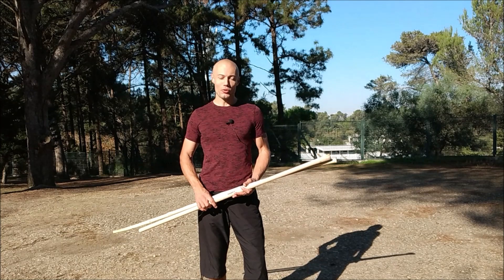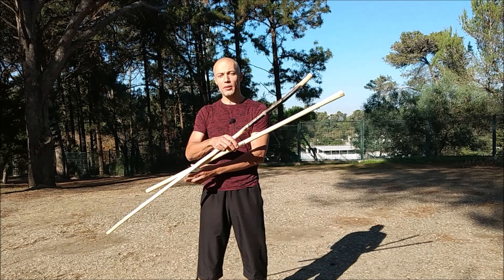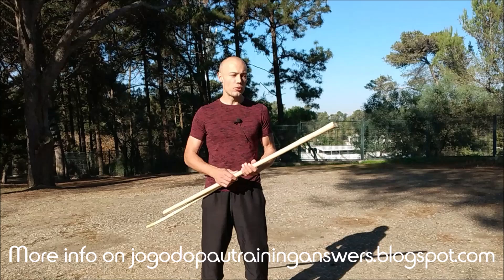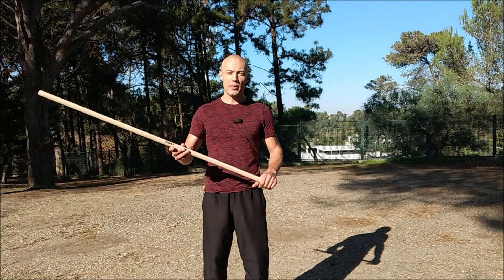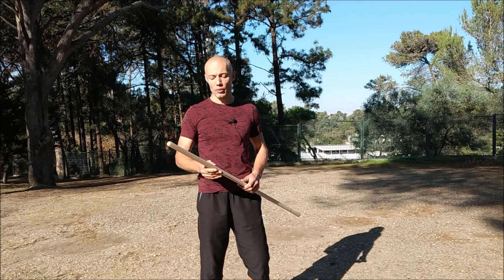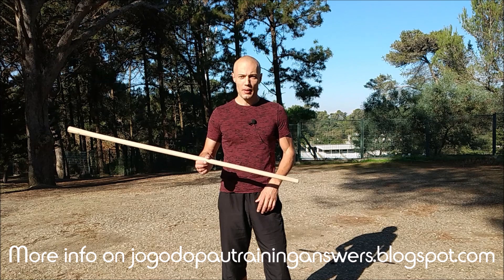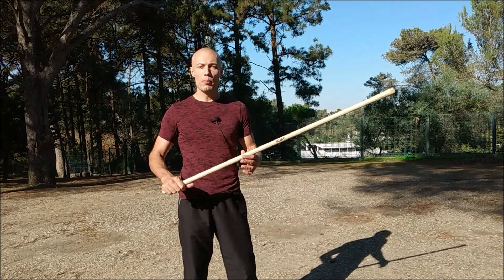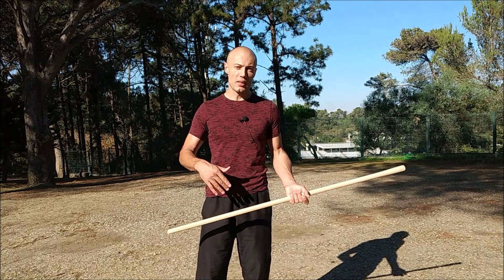Jogo do Pau Training Answers - Explanation of grip strategy (part 1 of 2)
Sharing a view of why Jogo do Pau sticks have one tip thicker, and how that brought about a peculiar grip strategy that sees the dominant hand being placed at the back